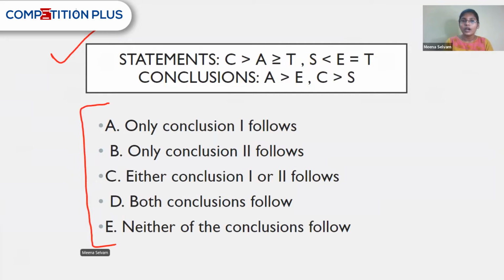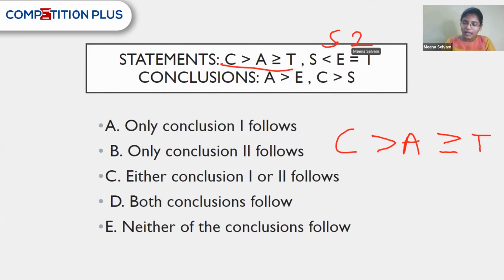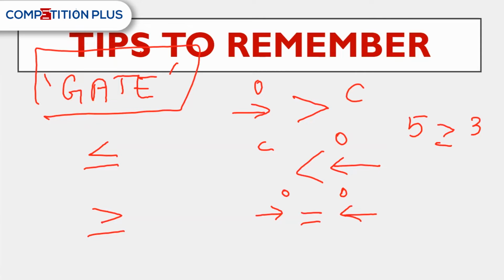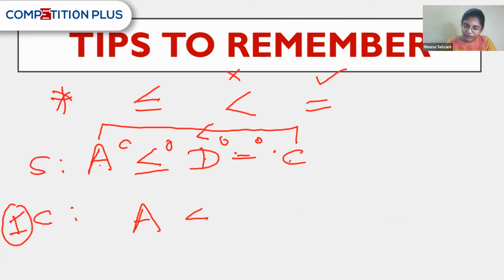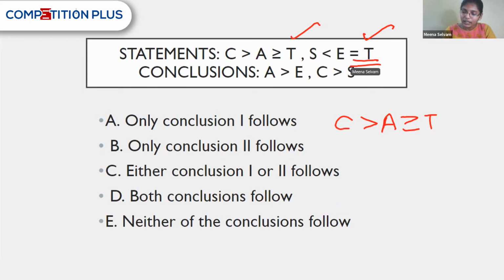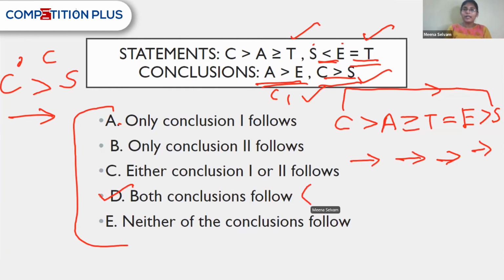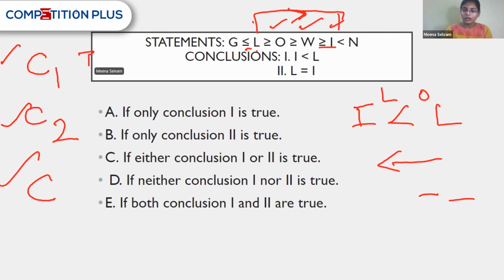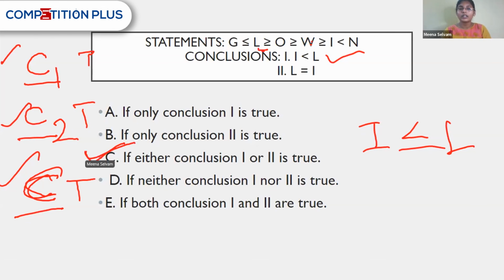Reasoning Lesson - Inequality | CUCET 2022 | Meena Selvam | Competition Plus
Lecture  on Inequality  (Logical Reasoning)

By Meena Selvam

About Competition Plus
We are a group of Delhi University scholars who have come together to create Competition Plus. We believe in providing simplified EdTech services that help you prepare for Job Competitive and University Entrance exams. Our programs for Bank's Clerk/PO, RBI Grade B Officers, SSC – MTS, CHSL, Constable, CGL, CPO, Stenographers, Teachers, CTET, and all other Central & State Govt. examinations are designed to assist you from Application to Selection. The beginners can start with a one-month introductory program to extended courses spread over period of 3 months, 6 months, and 12 months.

Our curriculum enables you to prepare for the entrance exams of 54 Central Universities. Besides, we also train you for entrance exams of Private Universities such as Symbiosis, NMIMS, Jindal, S.P. Jain, Manipal University, IIM and NALSAR.